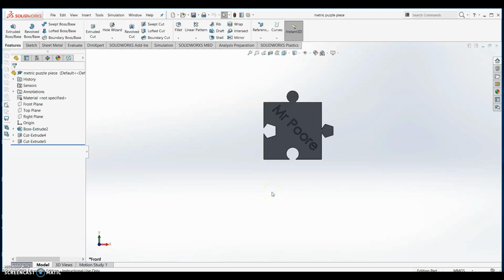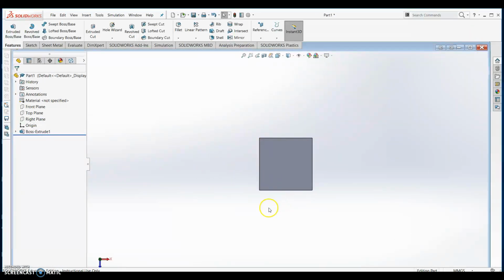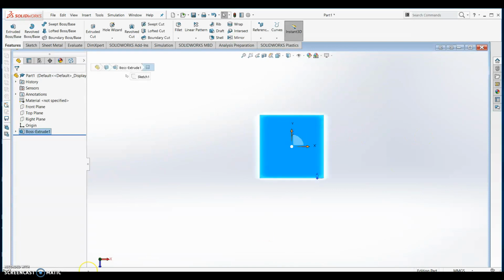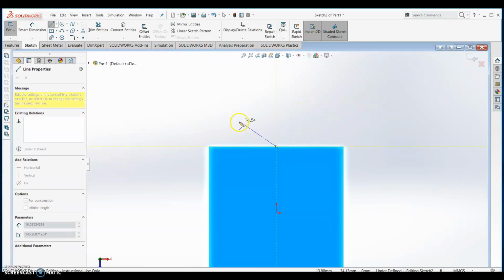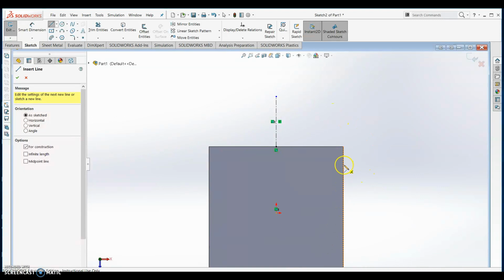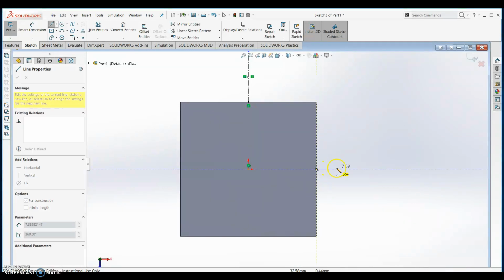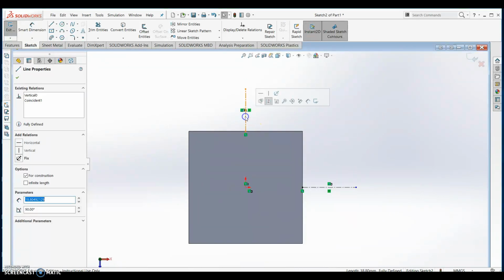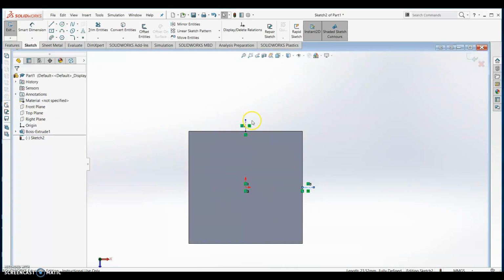Drawing centerlines to determine start points